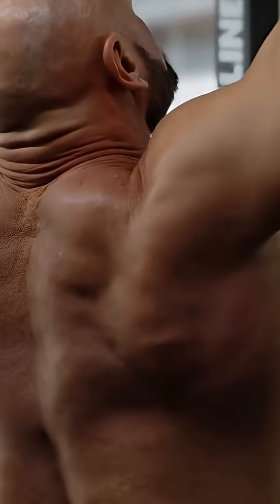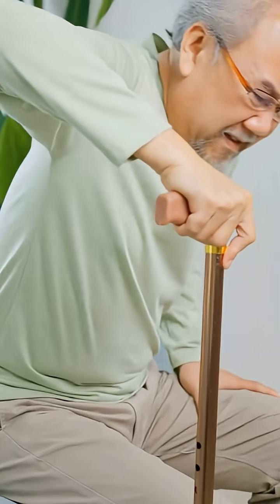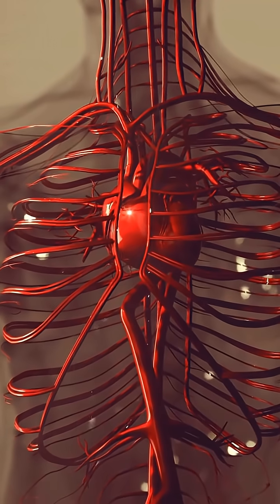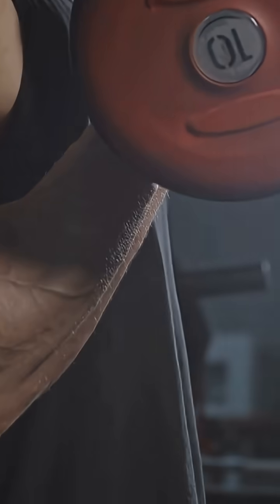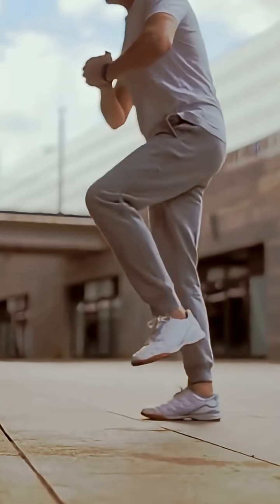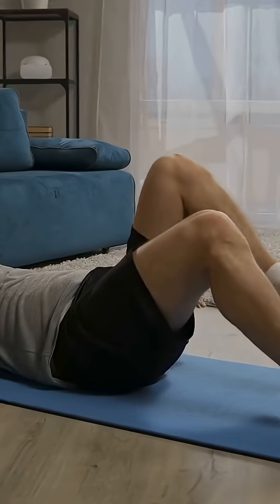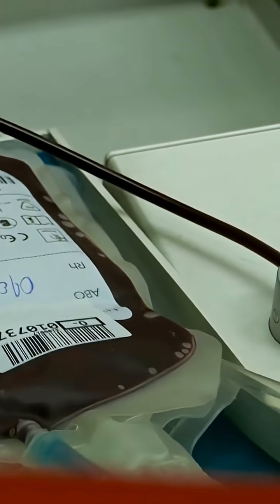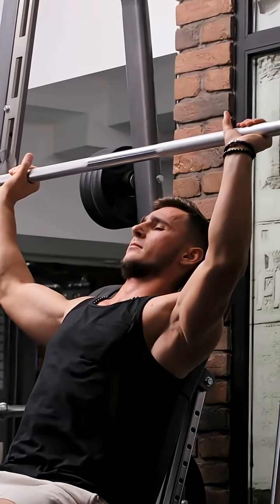🦵❤️ Meet the Soleus Muscle — Your Body’s “Second Heart” !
You have a muscle that works all day,
never asks for credit,
and quietly protects your heart ❤️

It’s called the soleus muscle.

📍 What is the soleus?
The soleus is a deep calf muscle, hidden under the big showy calf muscle.
You don’t flex it for selfies —
but you use it every time you stand, walk, or balance.

Its main job is simple but powerful:
• Keeps you upright
• Helps you walk slowly
• Prevents you from falling backward

But here’s the cool part 👇

❤️ Why is it called the “second heart”?
Blood in your legs must fight gravity to return to your heart.
The soleus squeezes deep veins every time it contracts,
pumping blood upward.

That’s why doctors sometimes call it the peripheral heart.

No soleus action =
• Poor circulation
• Leg swelling
• Tired, heavy legs

The soleus is built for endurance, not speed.
It’s packed with slow-twitch fibers, meaning it can work for hours without tiring.

🧪 Fun test
Do slow heel raises with bent knees.
Feel the burn?
That’s your second heart switching on.

🎯 Big takeaway
Strong arms lift weights.
Strong hearts pump blood.
But a strong soleus keeps blood moving back home.

Train it.
It’s silently saving you — every day.